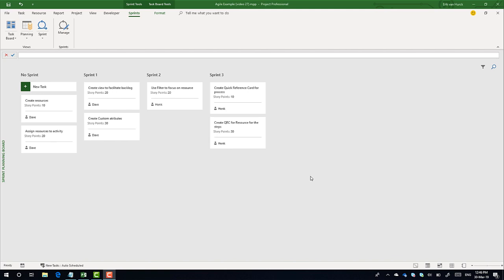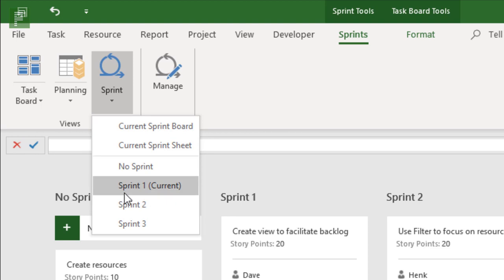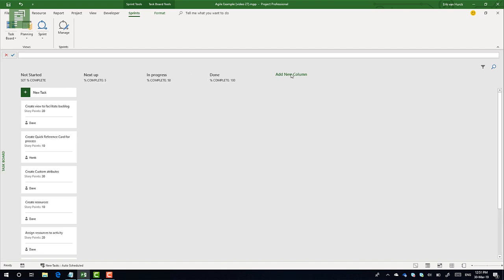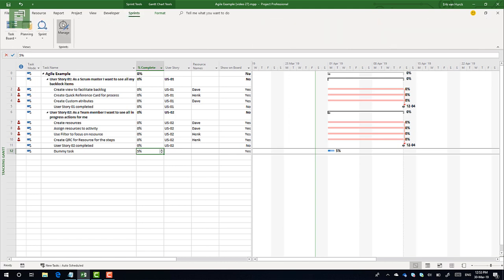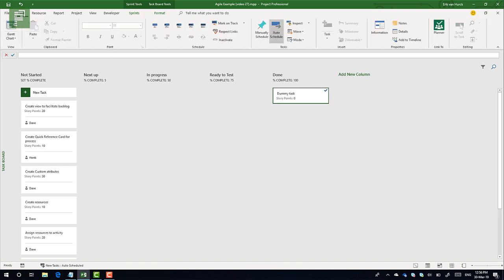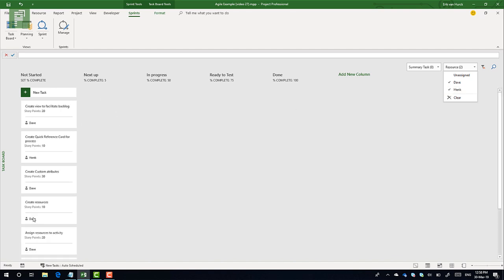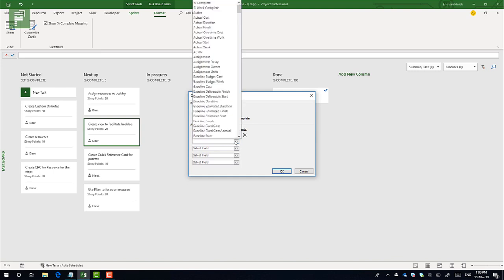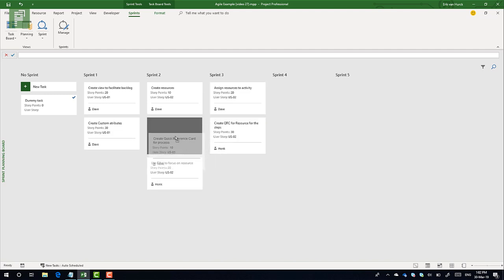Three new Agile features in Microsoft Project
For this video, make sure you have the subscription version or Microsoft Project, what I'm showing you will not be part of the other versions of MS Project.

Currently in the Insiders version of Project Online Desktop Client build 1904 and up. Coming to the other tracks of subscription based Project clients. Get on the office insider program by following the steps described in

First Feature:
Better navigation thanks to "current sprint" and a better Sprint title while on the Current Sprint Board.

Second Feature:
Improved Board functionality: Precentages complete ability from the Tasks Board. Make sure that reports show progress without the need to go back to the Gantt chart and set completion.There is also a filter option that makes it possible to filter both resources and tasks better.

Third Feature:
Improved cards. You now have the option to include up to 5 fields on a card.